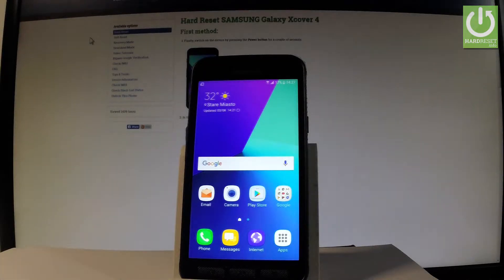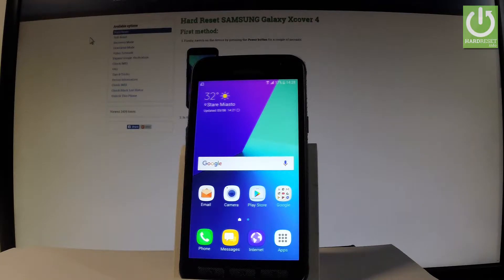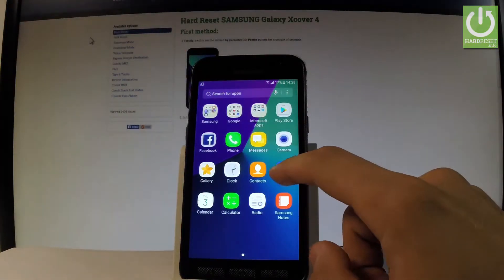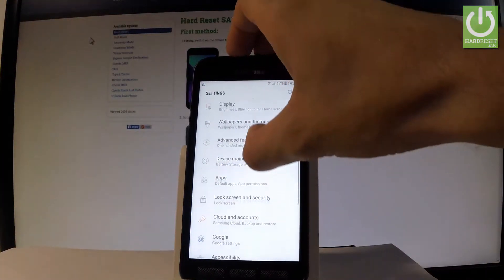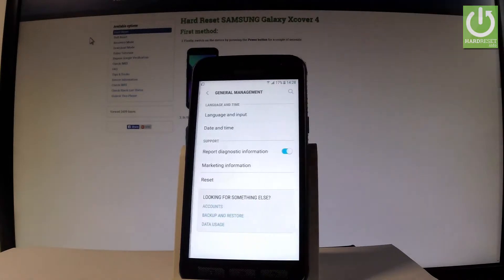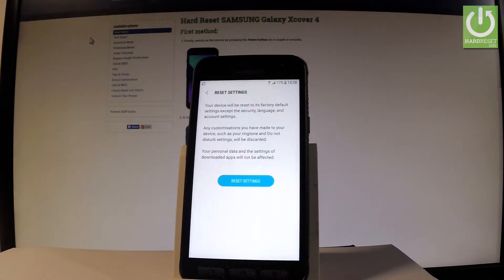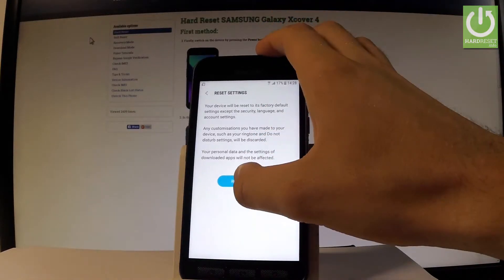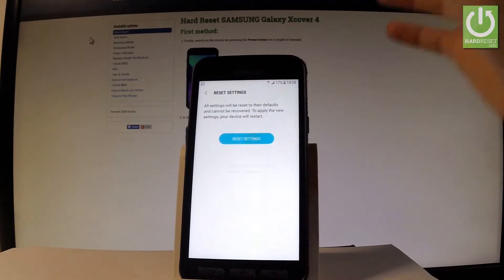SAMSUNG Galaxy Xcover 4 RESET SETTINGS / Restore Factory Settings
How to reset settings in SAMSUNG Galaxy Xcover 4? How to delete customized settings in SAMSUNG Galaxy Xcover 4? How to restore settings in SAMSUNG Galaxy Xcover 4?

Find the Backup & Reset options. Then you will be able to choose Reset Settings operation. It will erase all personal settings and you settings will be in the factory state.